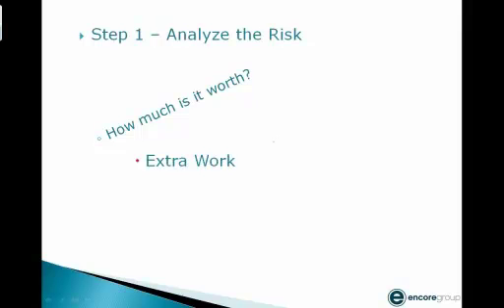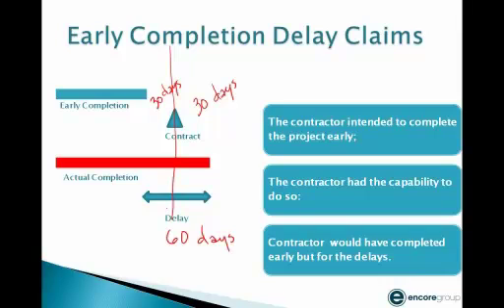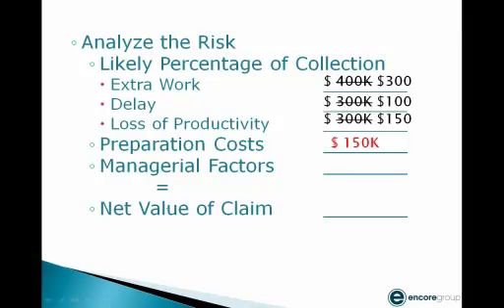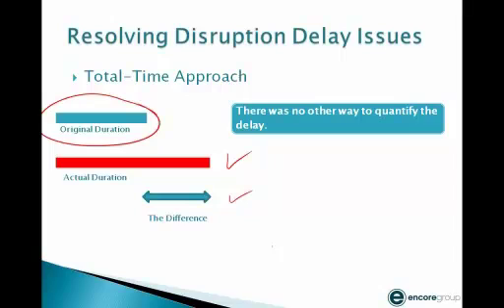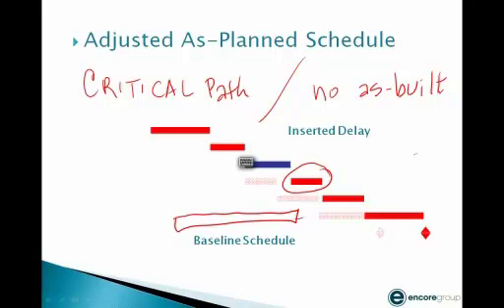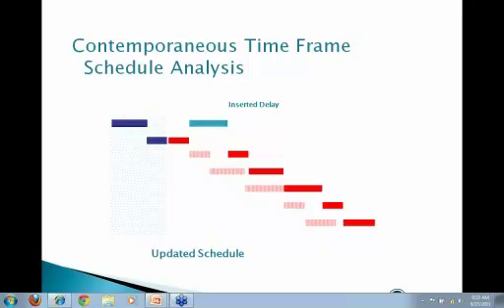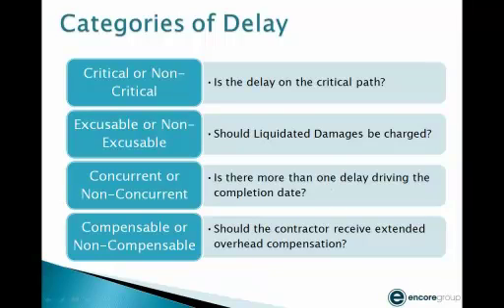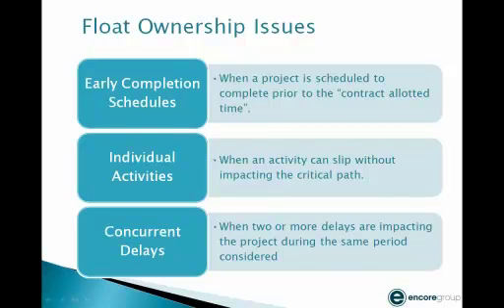3 Steps To Resolving Construction Delay Disputes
3 Steps to Resolving Construction Delay Disputes

0:00 Introduction
4:11 Scheduling and Delay Analyses requirements have increased!!!
10:18 Early Completion Delay Claims
15:33 Preparation Costs
16:13 Managerial Factors
19:53 Step 2 - Select the Right Analysis Method
21:06 Resolving Disruption Delay Issues
27:14 Adjusted As-Built Schedule Approach
31:09 Contemporaneous Time Frame Schedule Analysis
37:41 Categories of Delay
40:36 Float Ownership Issues

Follow us @EncoreGroup for Project Management solutions, Scheduling, Claims Management, and Oracle Primavera resources!